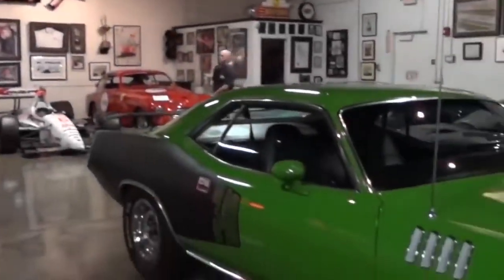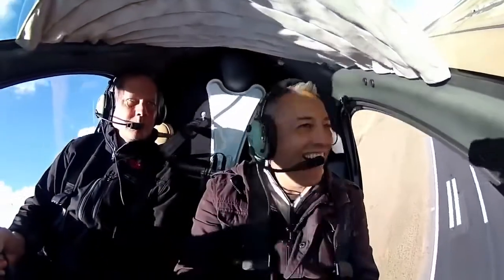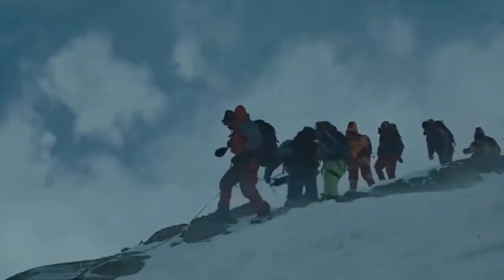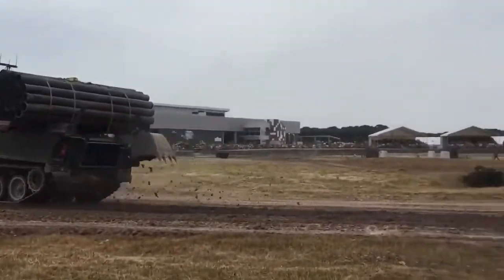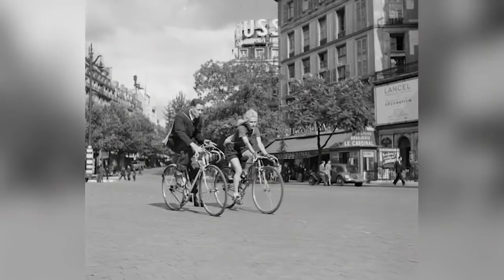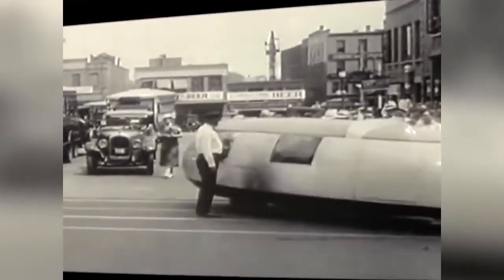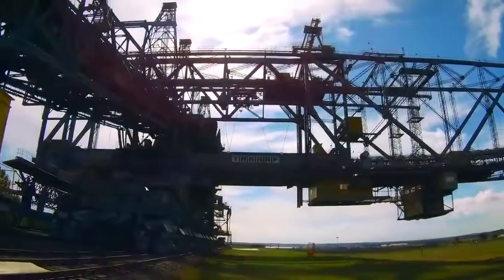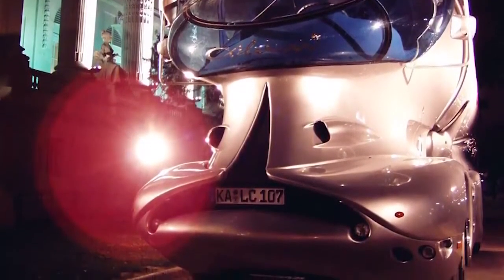BEST AND INCREDIBLE CARS OF ALL TIME